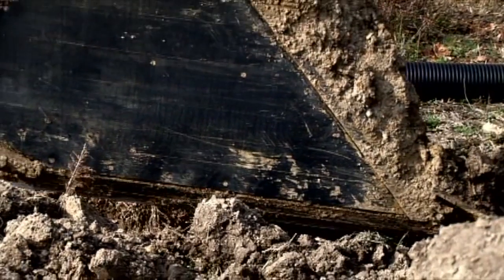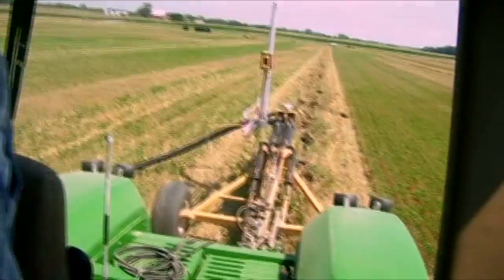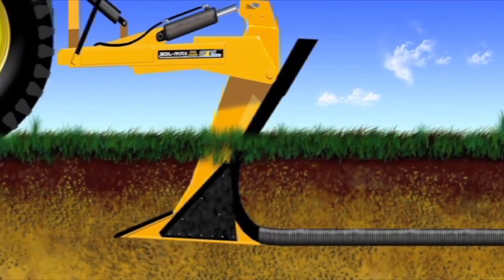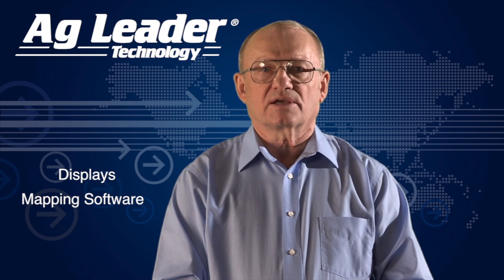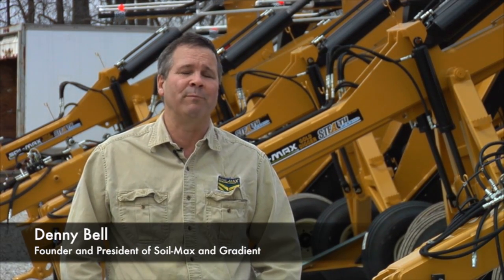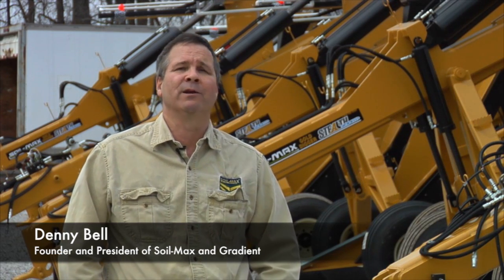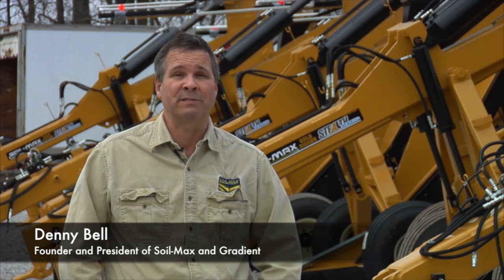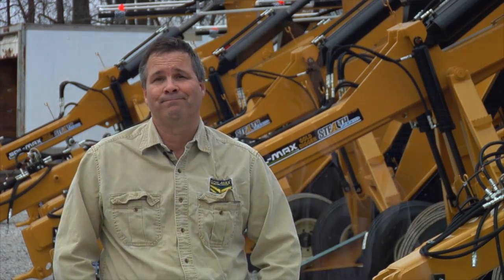Ag Leader Acquires Water Management Products and Technologies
To integrate water management into its expanding precision farming portfolio, Ag Leader has acquired Soil-Max™, manufacturer of the market-leading Gold Digger™ tile plow, and the assets of Gradient, Inc., a related company which revolutionized the control of tile plows with the Intellislope™ GPS-based control system. These products allow growers and tiling contractors to solve water management challenges very cost effectively by greatly reducing the technical knowledge, labor and time required to install tile.